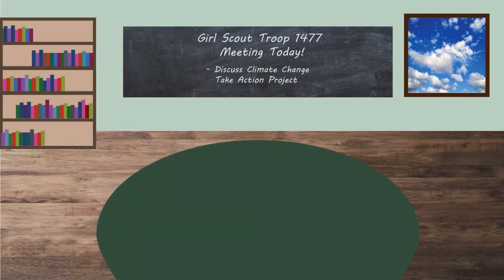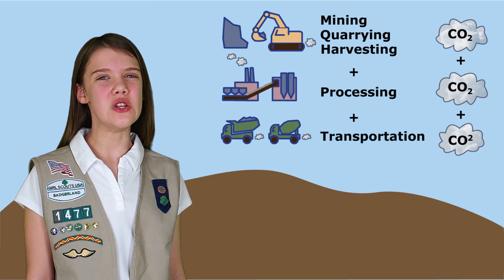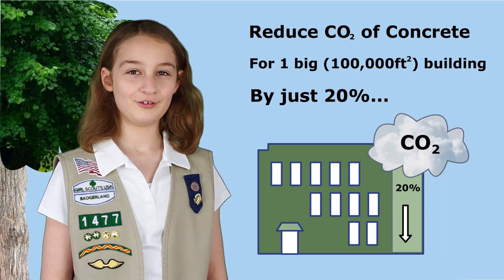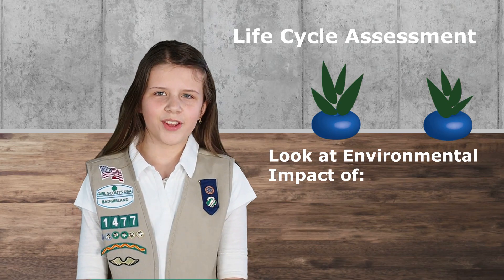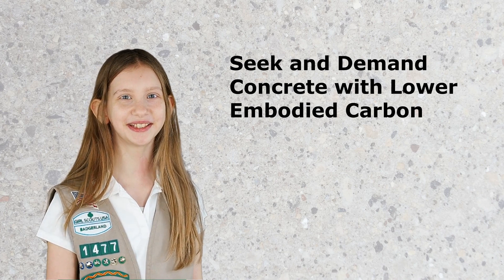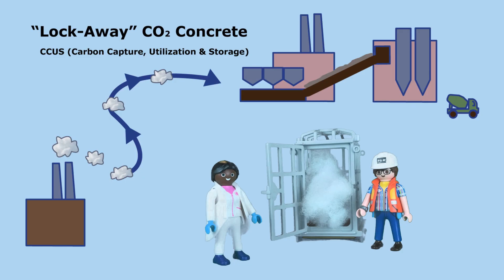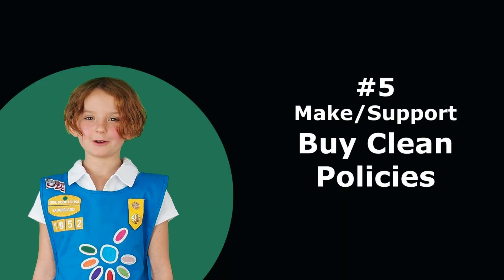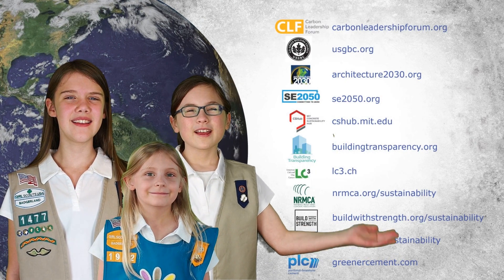Concrete Climate Ideas Girl Scouts Talk Building Materials and Embodied Carbon Updated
Girl Scout Troops 1477 and 1952 of the Wisconsin Badgerland Council decided they wanted to do a project to raise awareness about solutions to climate change. After looking into the biggest contributors to global warming, they were surprised to discover that embodied carbon of materials, especially concrete production, was a major factor. The Girl Scouts realized that among climate change topics, materials and concrete were less commonly discussed.

Visit the Carbon Leadership Forum to learn more!